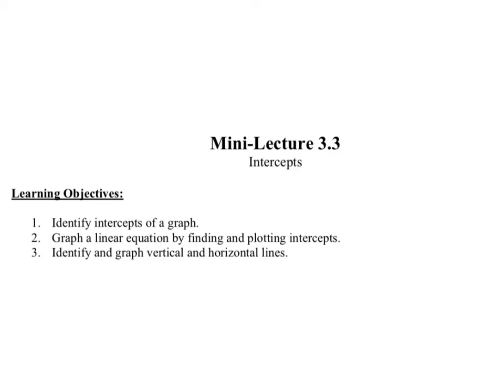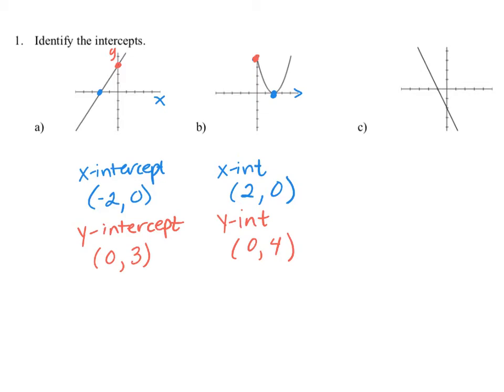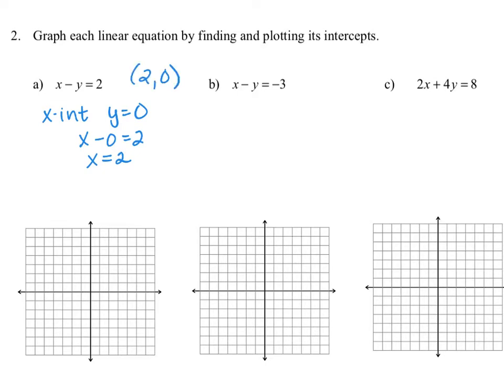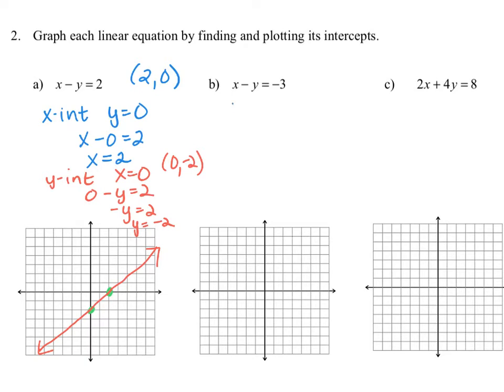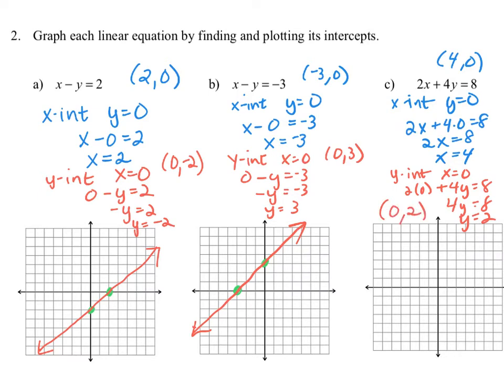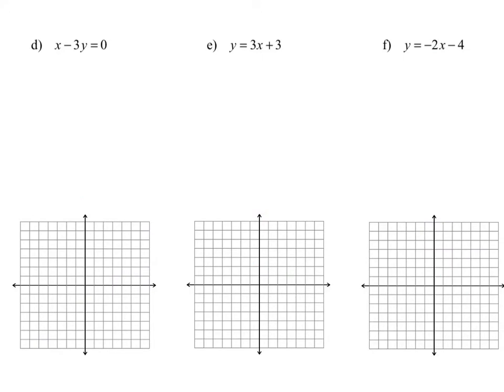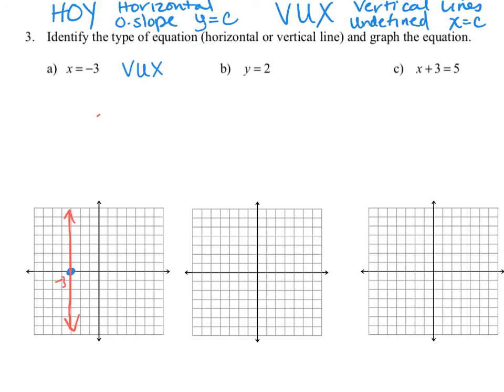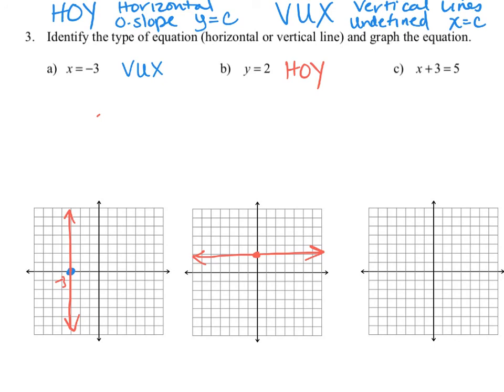MAT1033C Mini Lecture 3.3